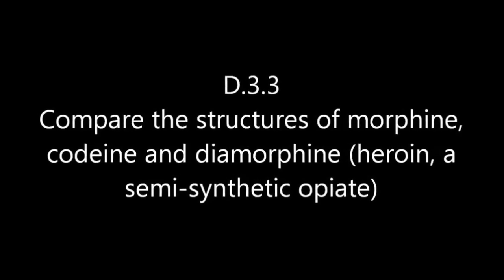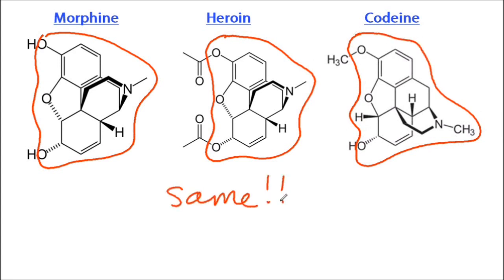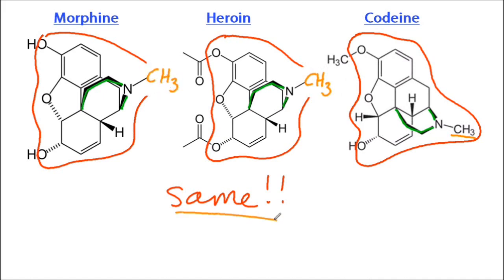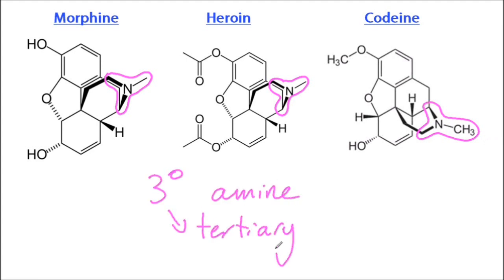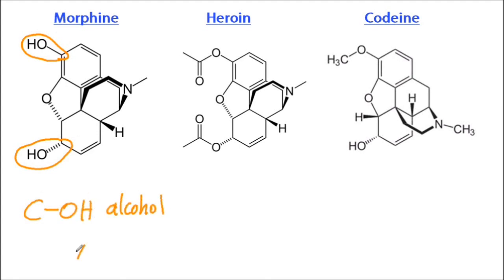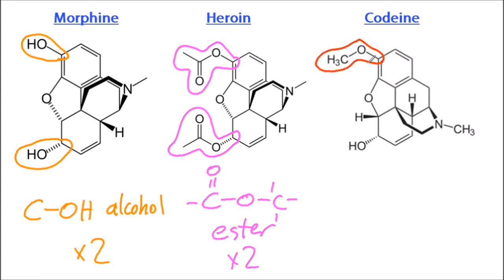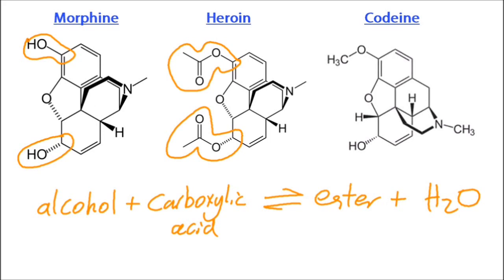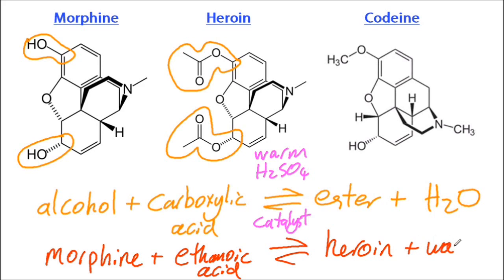D3 Comparison of the structures of morphine, codeine and diamorphine (heroin) [SL IB Chemistry]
The molecules are very similar -- you need to know that they all contain a tertiary amine.  But there are subtle differences which you need to be able to identify (you will be allowed to use the data booklet which has the structures).  Morphine can be turned to heroin by warming with ethanoic acid and using a sulphuric acid catalyst. Don't do this.